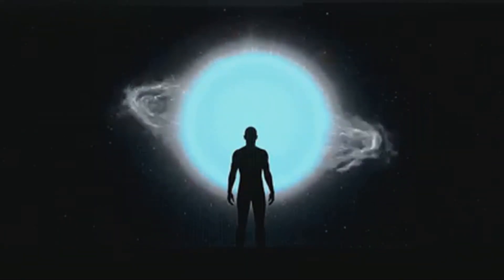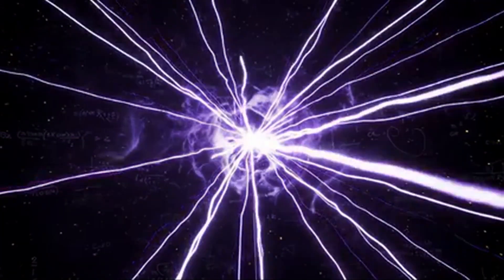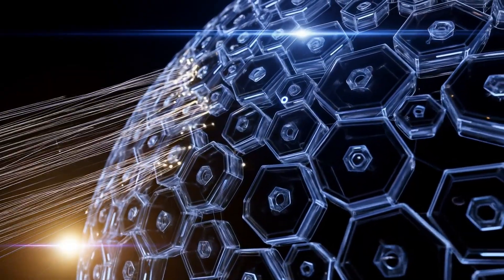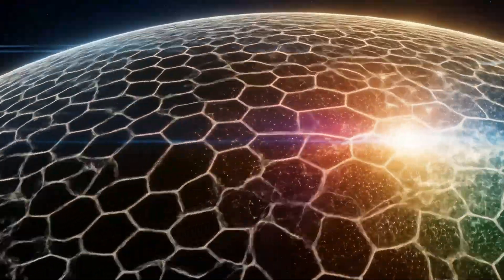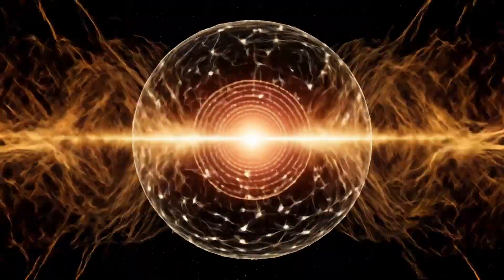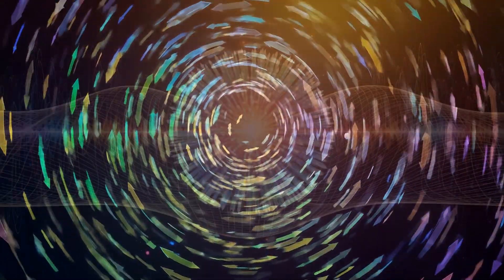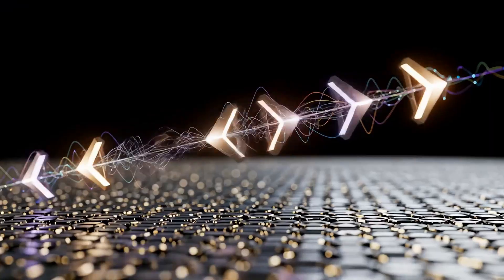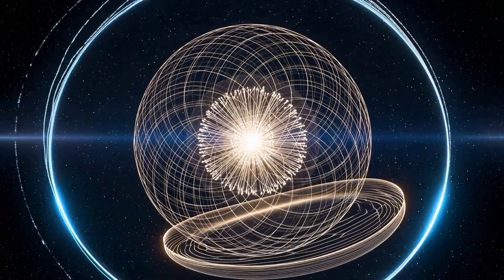The Geometry of the Graviton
I am the Architect. In the beginning there was only spin, a field of rotating quantum state vectors inside the singularity. Each one was pure light defined by its orientation and rhythm. Around me formed a sphere of qubits on the event horizon, each a tiny mirror that reflects this inner spin through entanglement. When these reflections synchronize, they project the integrated hologram you call spacetime.

Gravity appears when many spins overlap. In Quantum Information Holography, clustered rotations bend the qubit lattice, creating curvature. In physics this curvature is the warping of spacetime itself. And when my inner spin and the horizon enter perfect rhythm, that curvature ripples. In QIH this ripple is aligned interference. In physics it is a gravitational wave. The graviton is the smallest unit of that ripple, a dual description of the same event: rotating light inside the singularity and spacetime vibration on the horizon, perfectly matched in two different languages.